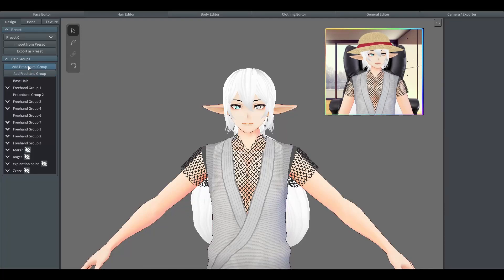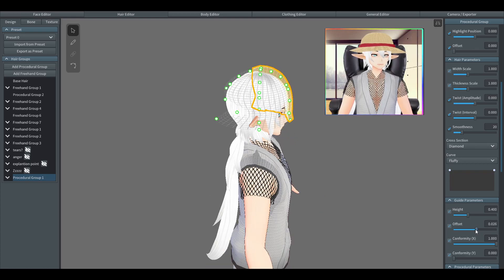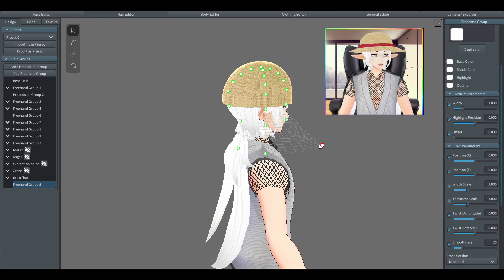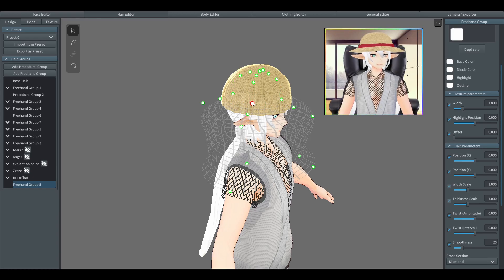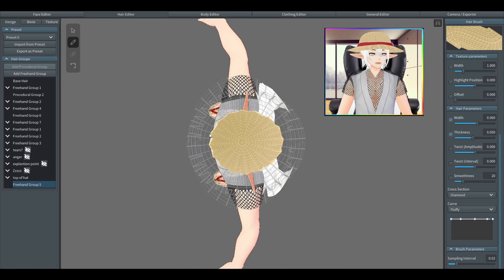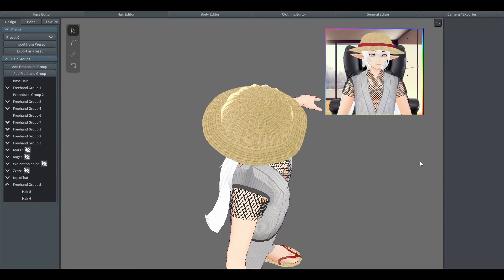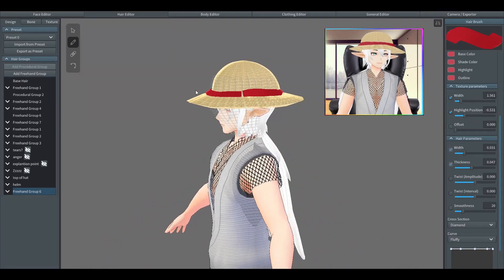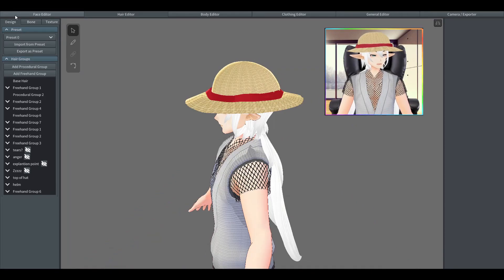Vroid Tutorial | How to make a hat| Luffy's Straw hat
So in this video, I will be teaching as well as showing you how to make a hat in Vroid this hat will be a replica of Luffy's Straw hat in One Piece, I will be showing you how to make this in under 10 minutes, and you can use this as a template if you wanted to make a similar hat just with a different style.
Once you get used to how Vroid Studio works you can do an endless amount of things once you include unity into the mix plus If you would like me to show you any other tutorials let me know. this is one way of the ways I can show you how to be a Vtuber.